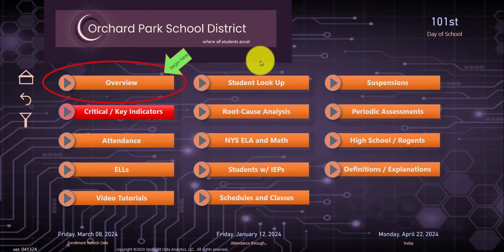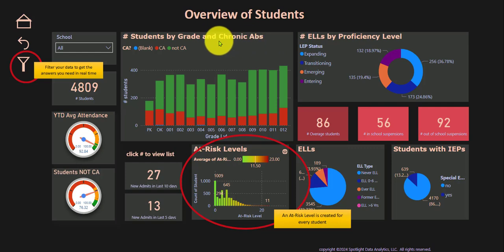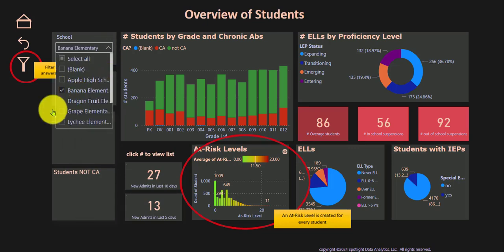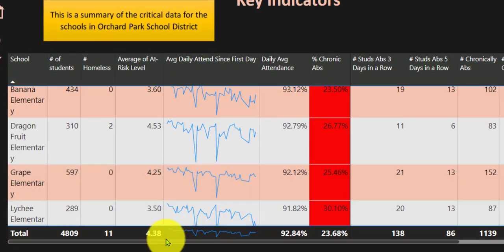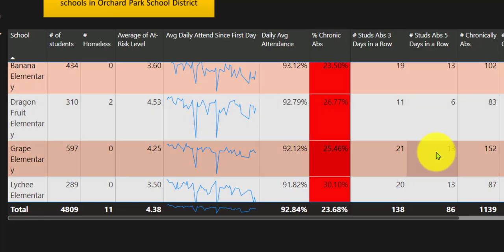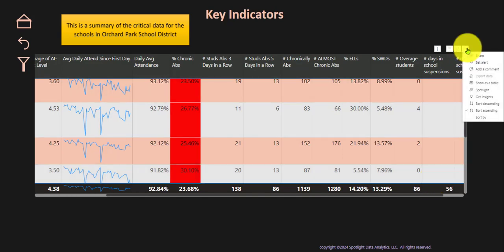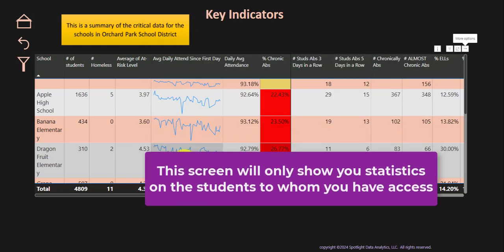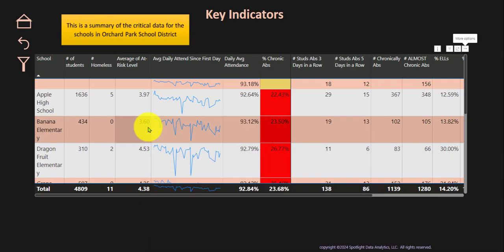Leveraging Critical Student Information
In this video, we show you how to apply filters.  Filters typically use the AND operator, which means the group of students or people or items must meet ALL criteria.  In this video we show you how to use AND / OR.  The students do not need to meet all criteria...but rather only one.

Do you know the ABCs of At Risk for students?  Attendance, Behavior and Course grades.  These high leverage data points are used to identify students most at risk in school so that schools can take preventive action as opposed to reactive action.

We show you data from different silos come together to create a comprehensive data system, from Excel files, Google sheets, SQL server, surveys, vendor-made assessment and data systems into one.

Typically, districts have their data in numerous systems managed by various staff—and even outside vendors.   District and school staff often have to log into multiple systems to obtain different data, such as state assessments, periodic assessments, attendance, course grades, suspension information, special education, English language learner data, finances, and compliance.

We are educators with a mission: to empower you by bringing all your data together into one system.  By breaking those silos, you log in and can see all your data in real time—all together and in one place. No need to log into multiple systems and ask seven or more staff members for a graph.

Our system will also recreate a research-based, at-risk level for each student that leverages artificial intelligence and monitors students at an unprecedented level.  The system creates alerts and sends automated messages to selected staff about students who may be reaching critical levels.